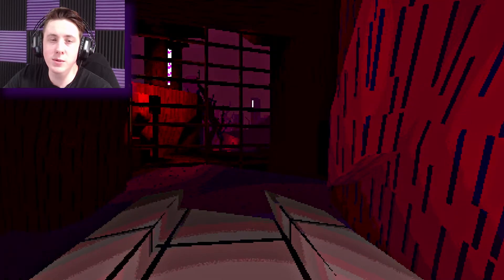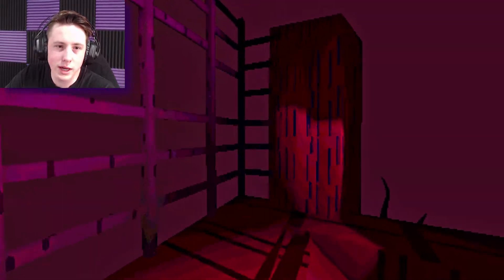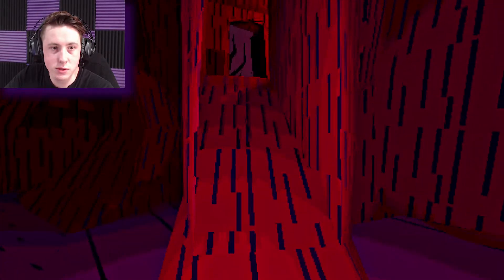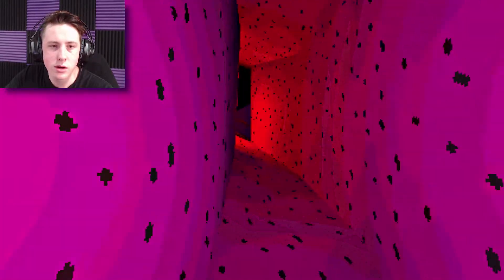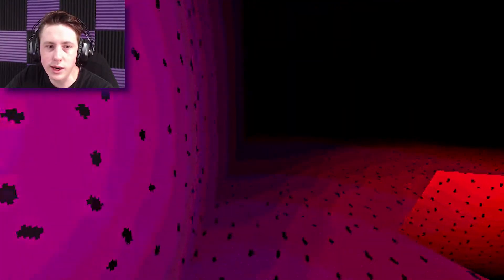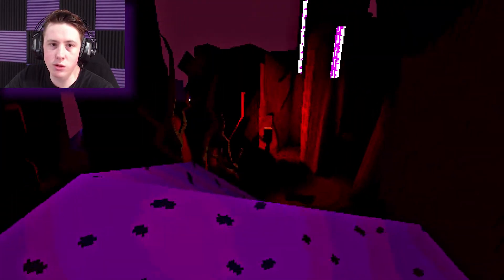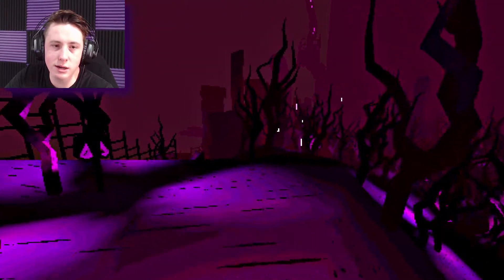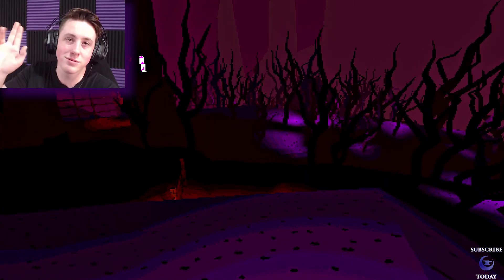What Happened? | NO ONE IS HERE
Today we check out the indie game; No One Is Here by tipsheda. A mysterious game about a forgotten town! What awaits us?